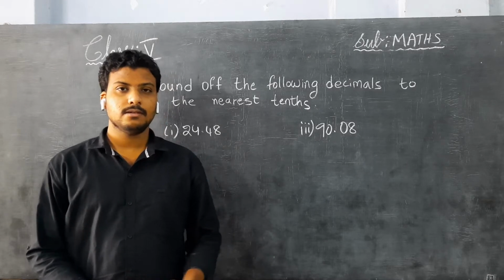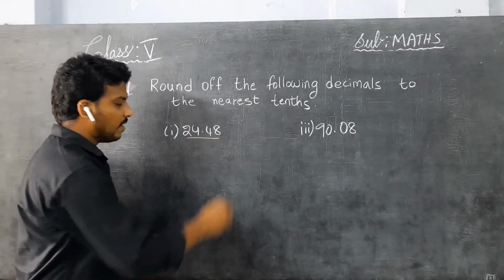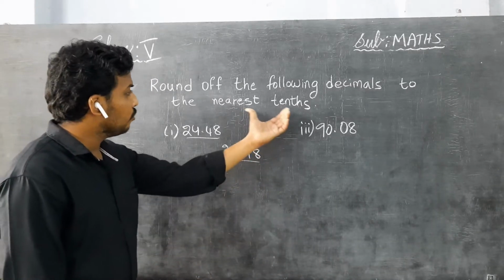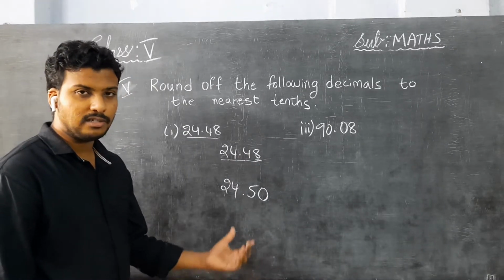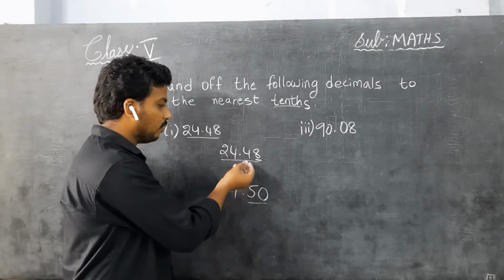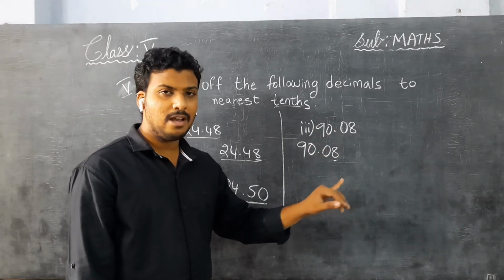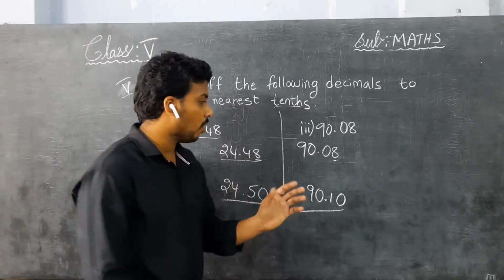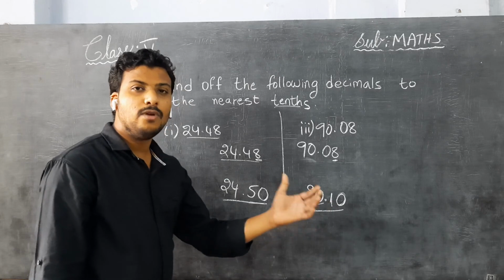Kurapati Chandra Sekhara Rao E.M School, Vijayawada